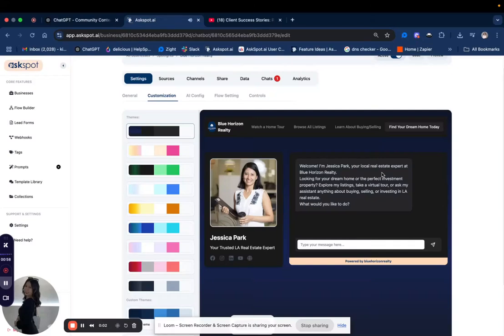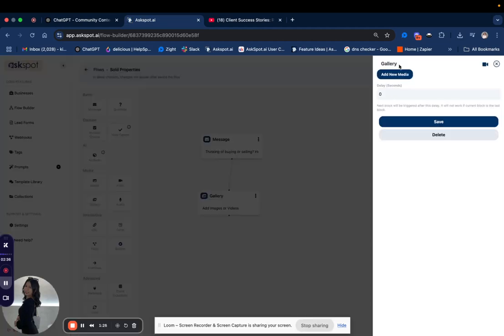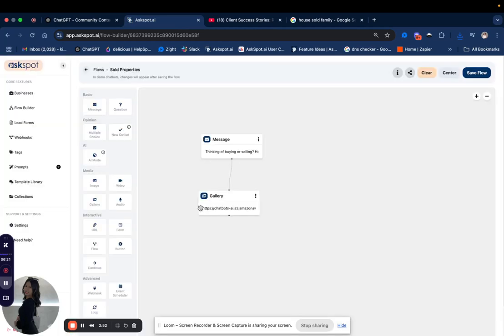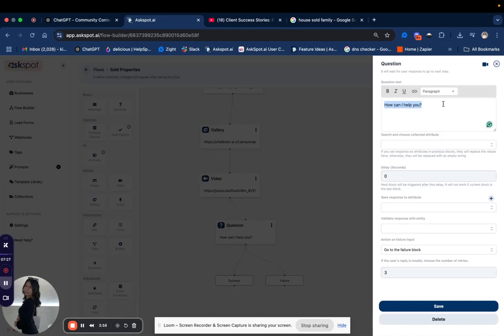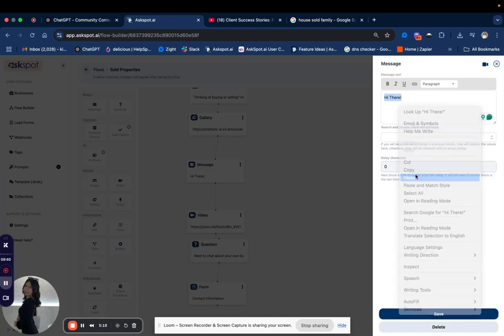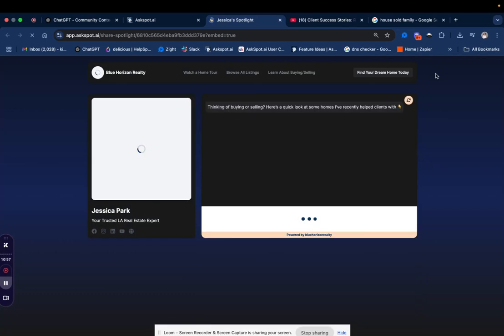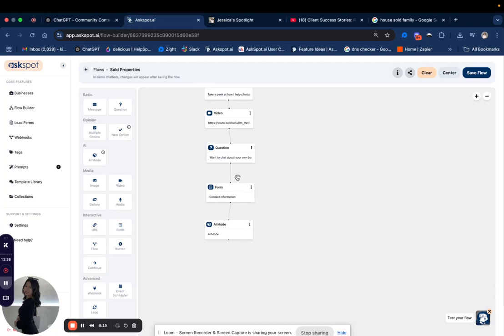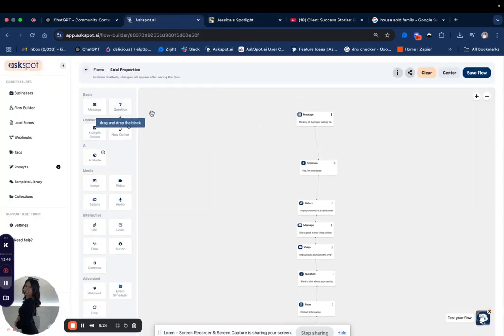Watch Me Build: Multimedia Flow to Spruce Up Your Spotlight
In this build, I’ll show you how to enhance your AskSpot Spotlight with images, videos, and interactive elements using Flow Builder.

You’ll learn how to:

-Embed multimedia blocks in your flow
-Create a dynamic experience inside your Spotlight
-Guide users with buttons, galleries, and more

👉 Try adding media to your own Spotlight and share your creation!